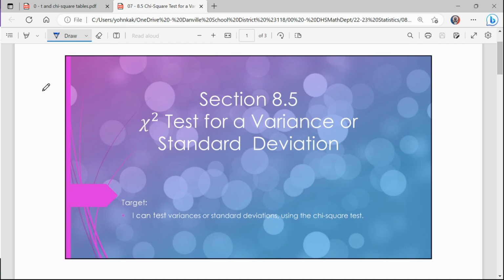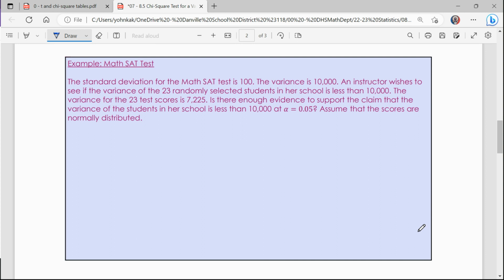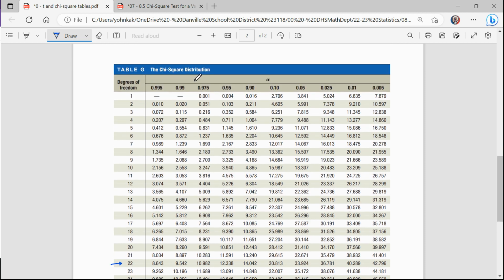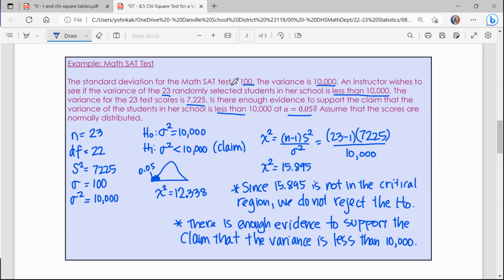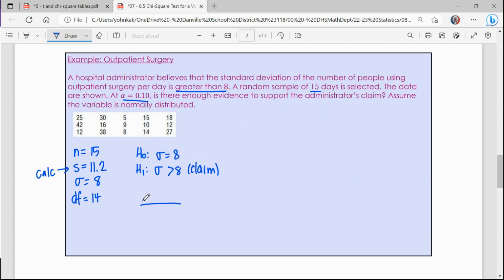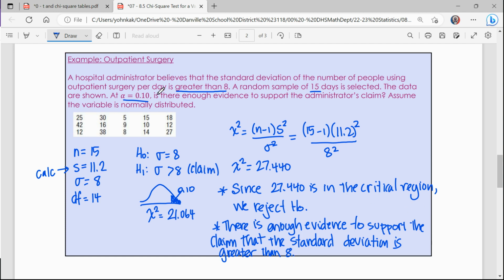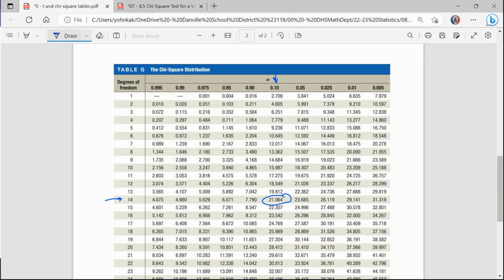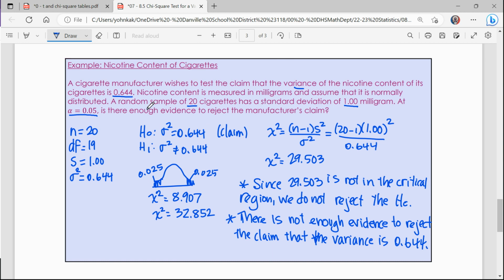Statistics - 8.5 Video